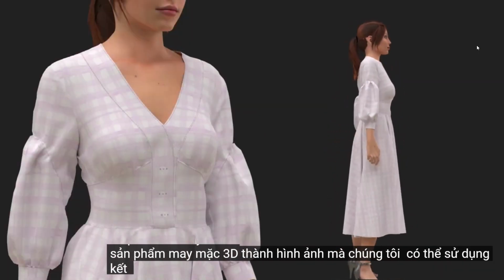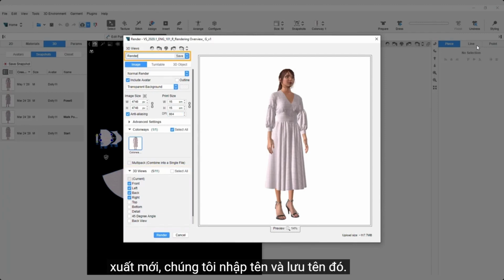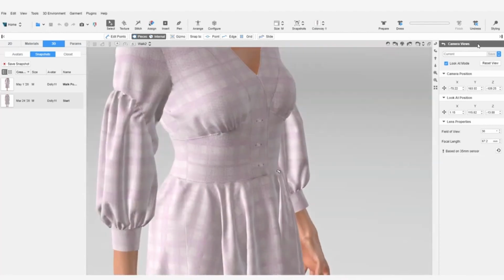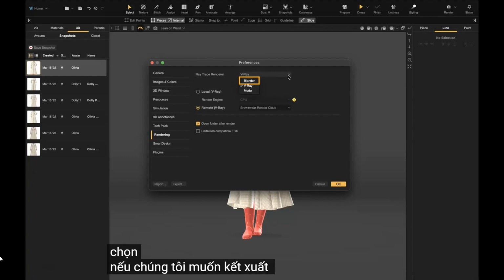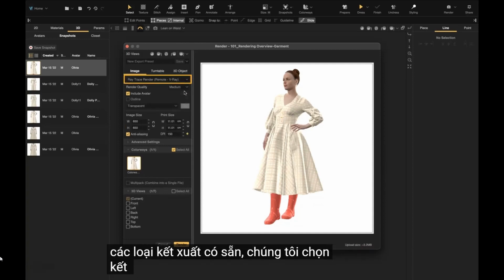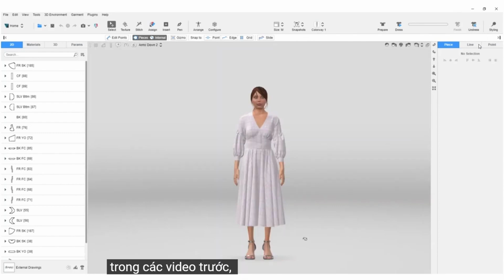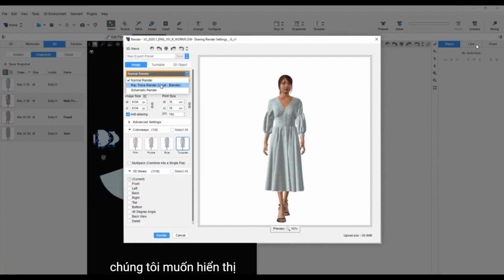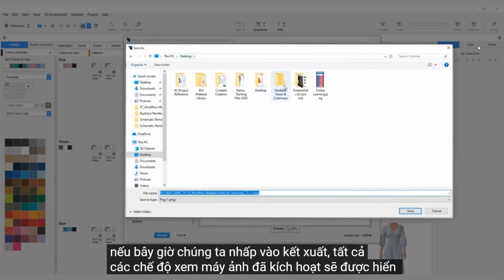VS 101 Bài 7 Rendering Kết xuất